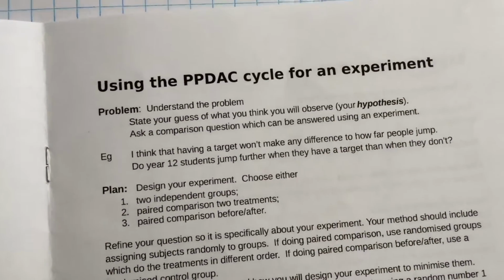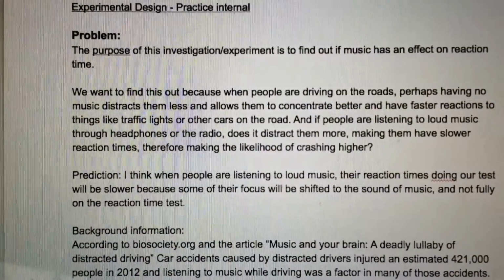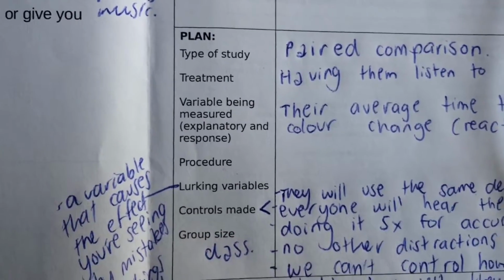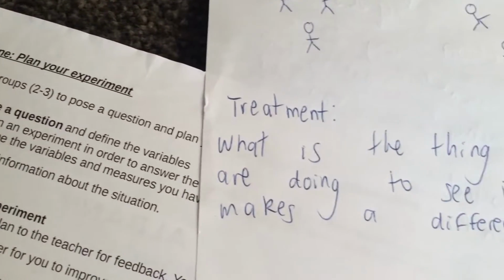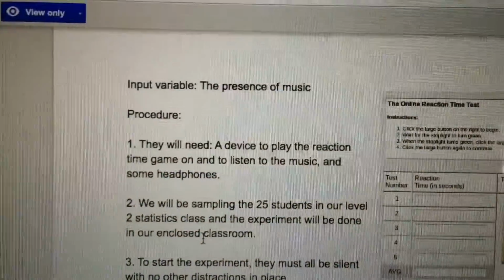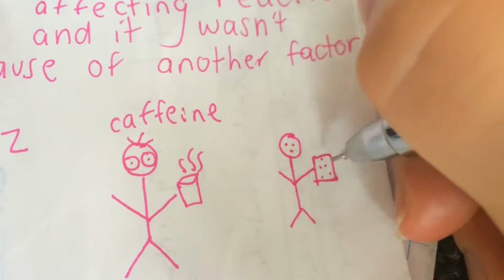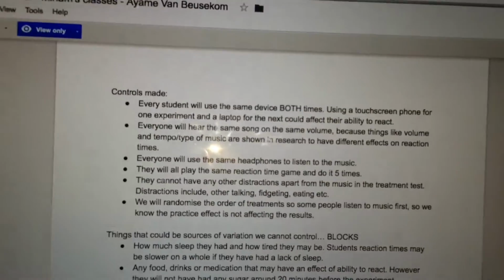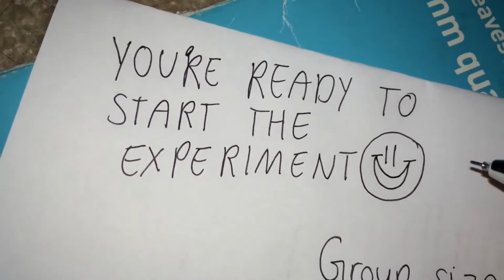Academic Committee Tutorial: Level 2 Stats, Experimental Design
This is for any one taking level 2 NCEA statistics doing the internal: Experimental Design.

Here I will go through how to write up your plan so that it is excellence quality, and ready for an experiment to be carried out.